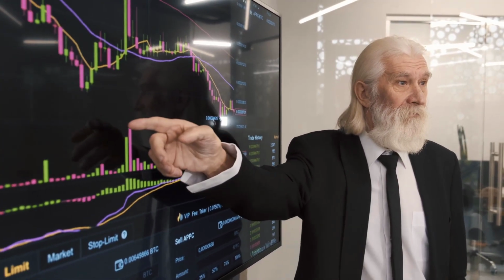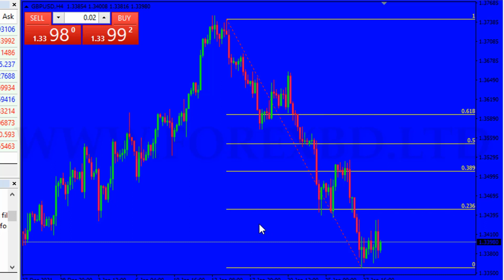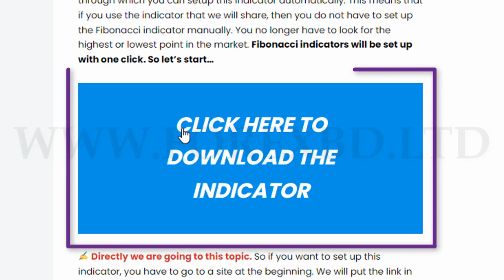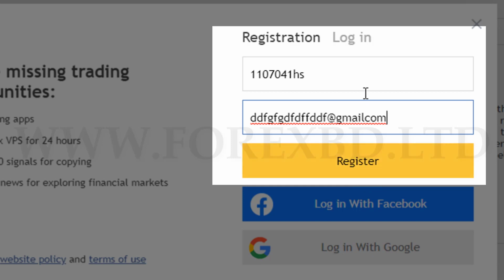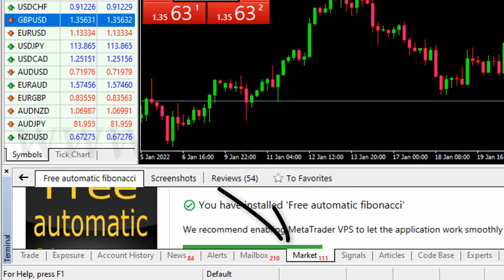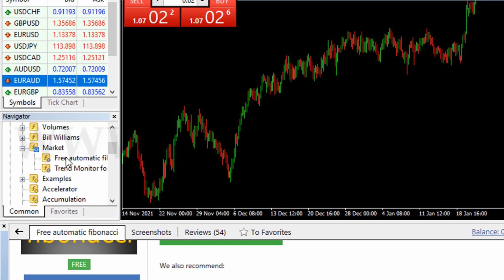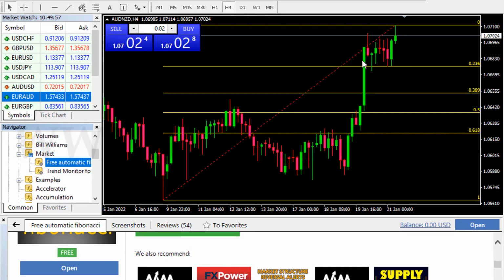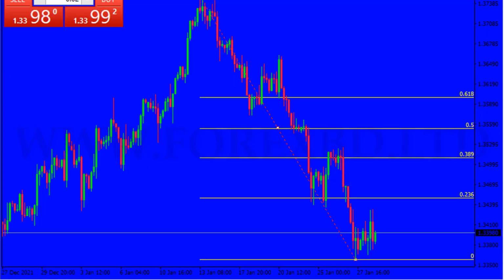🔥 Fibonacci Indicator FOREX Strategy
✅ Code - IB62994170

✅ Code - IB62994170